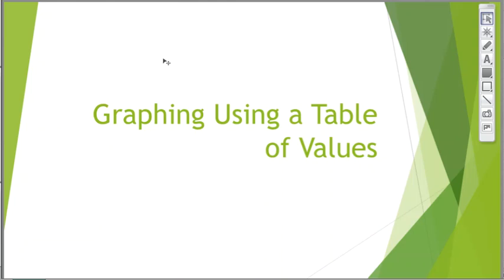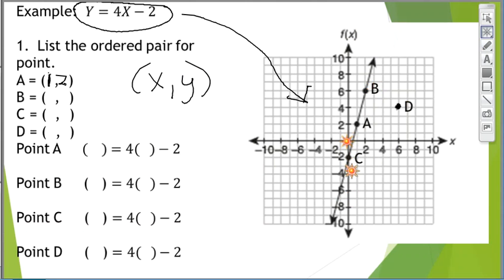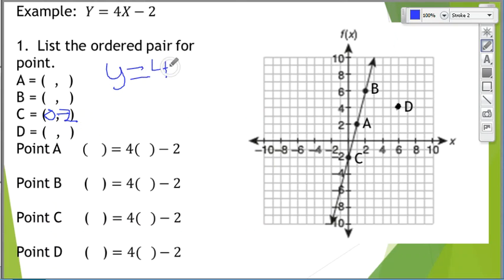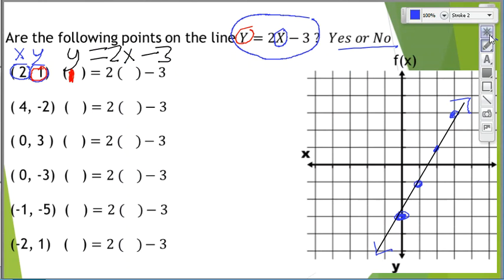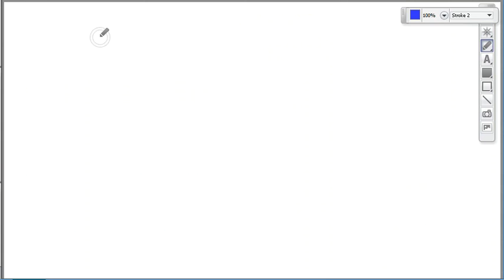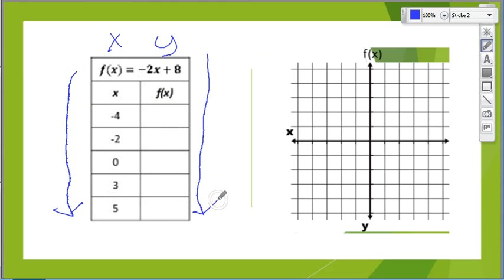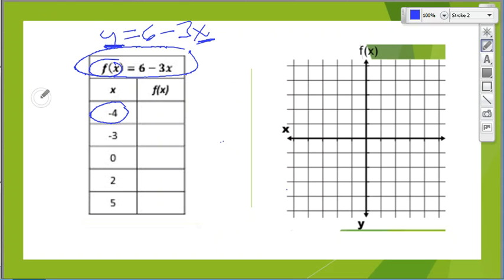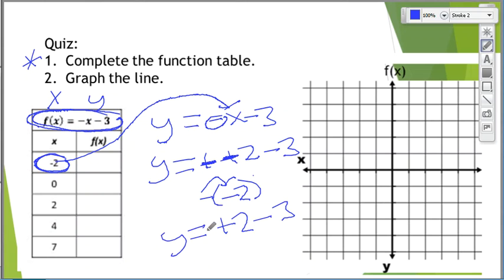11/6/2018 12:52:07 PM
Graphing Using a Table of Values